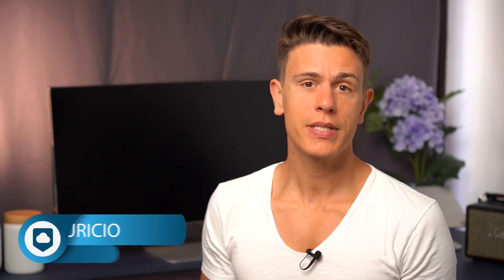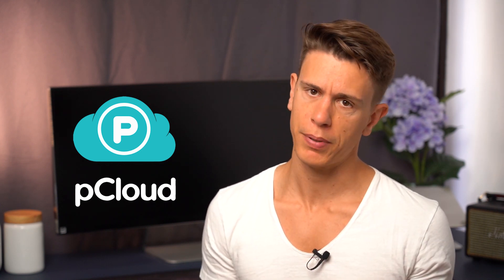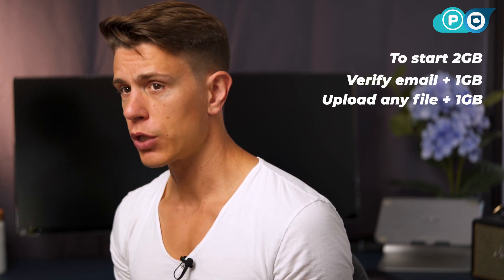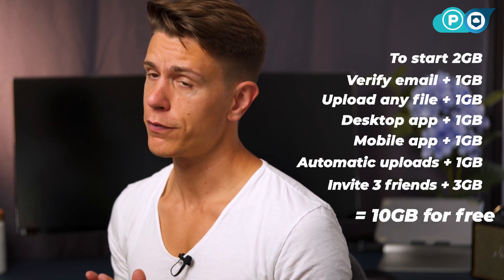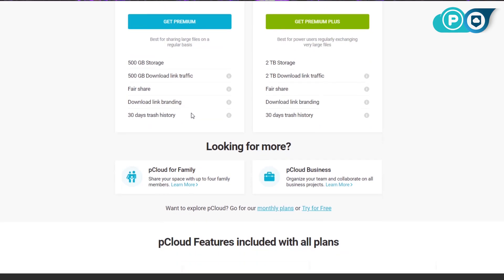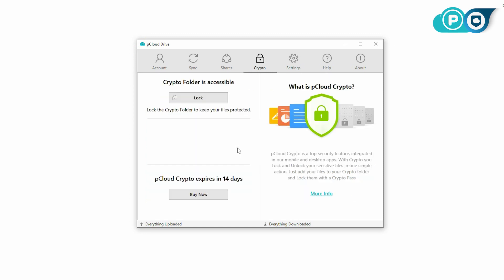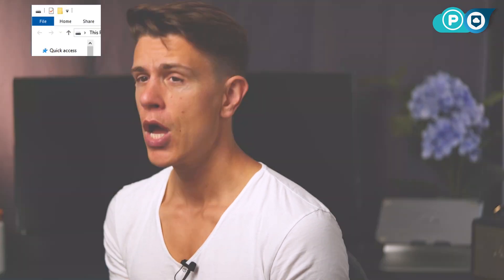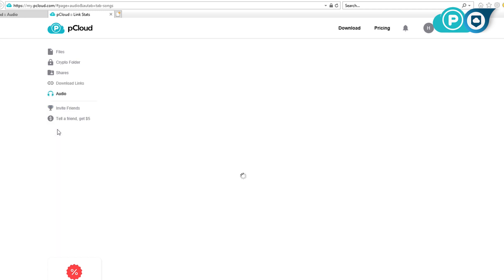pCloud Review: Is It The Best Free Cloud Storage?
pCloud currently stands at number 2 in our cloud storage rankings. In this pCloud review we dive into why that is and see if pCloud still has what it takes to be at the top of cloud storage in 2020.

1:03 Free storage plan
1:55 pCloud pricing
2:19 Lifetime plan
2:53 pCloud Crypto
3:19 pCloud Encryption AES-256
3:46 Sync and share
4:43 Conclusion